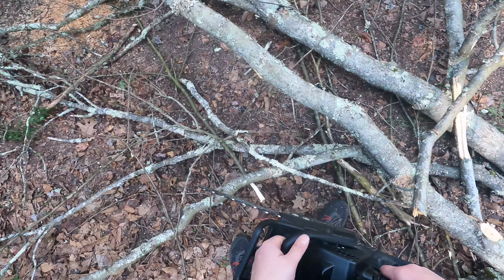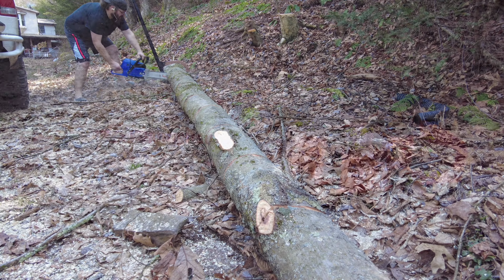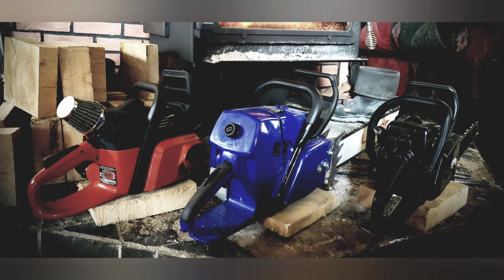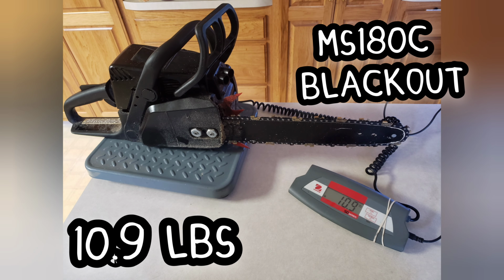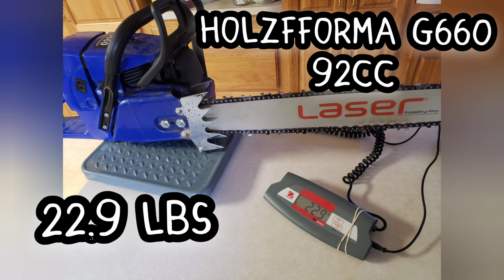felling and bucking a maple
I am not a professional, yes I know this is dangerous..I enjoy doing it.